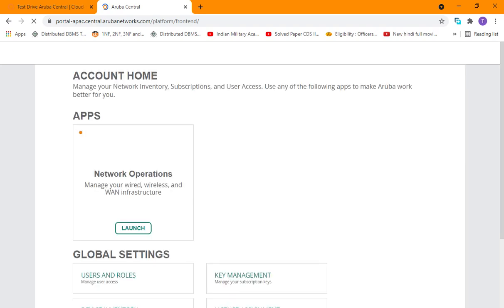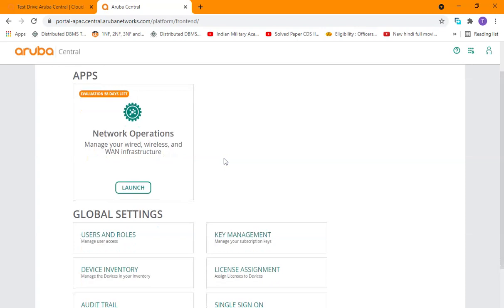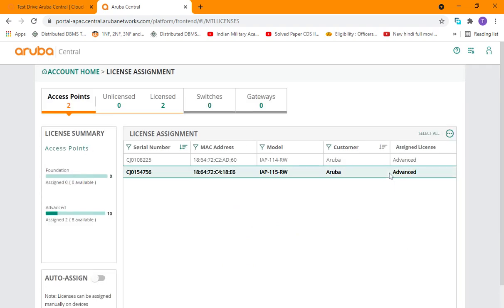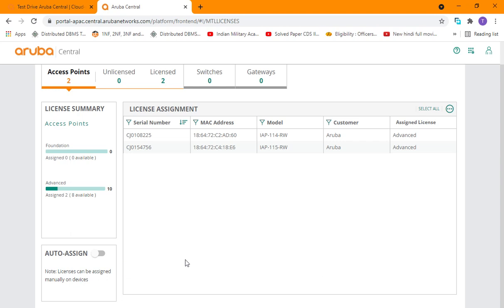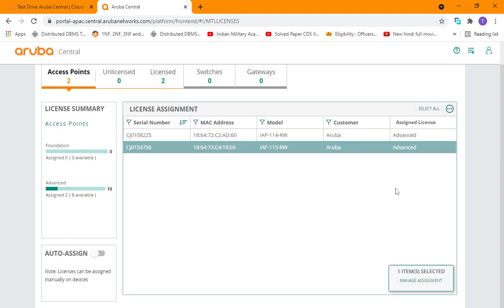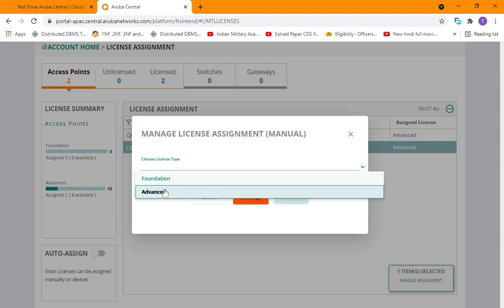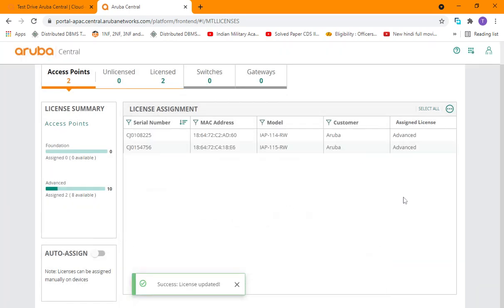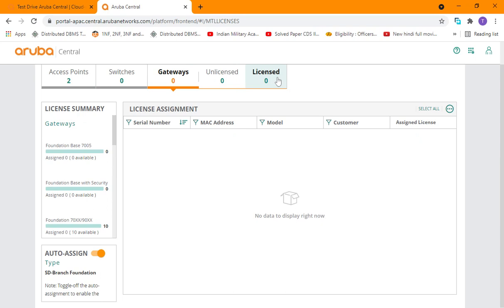How to assign license in aruba central